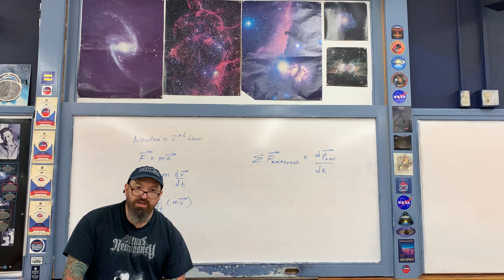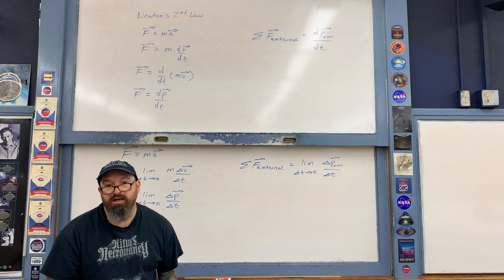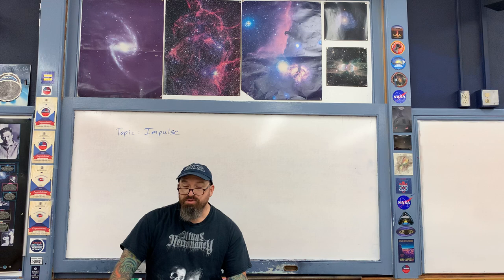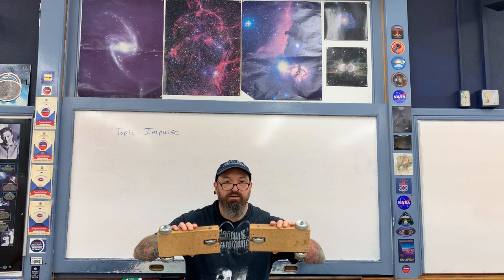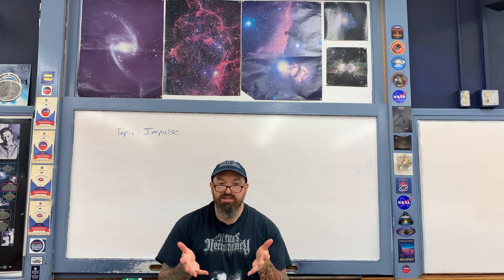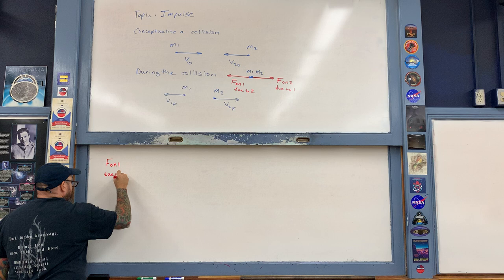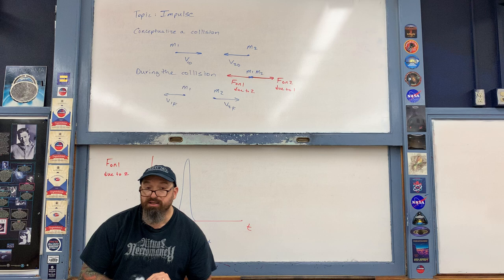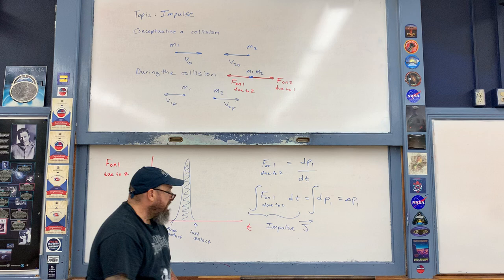Lecture: Impulse Part 1